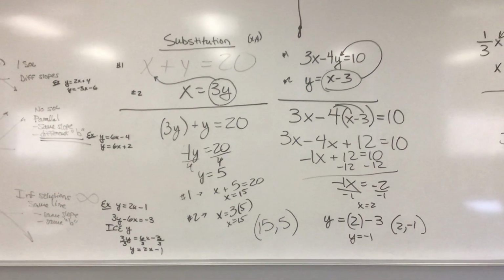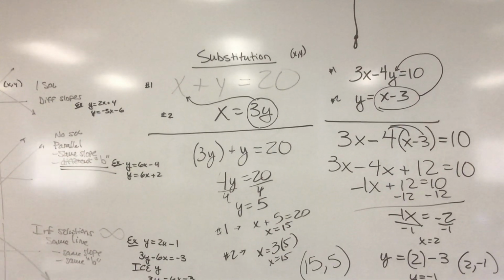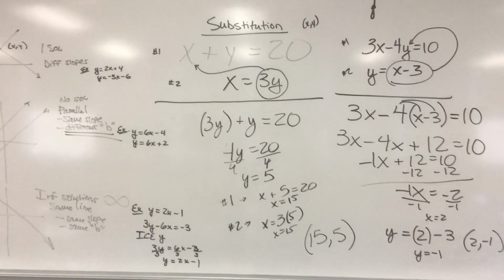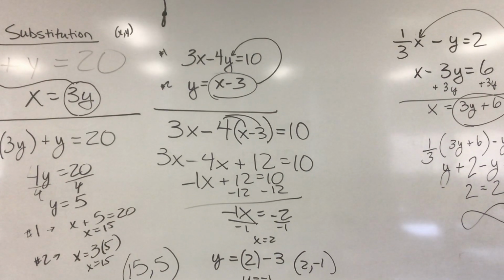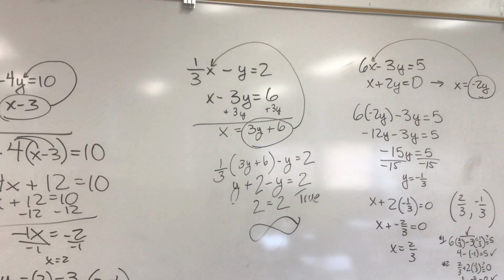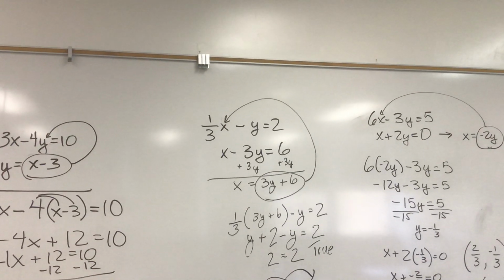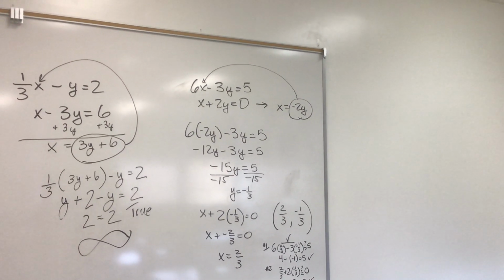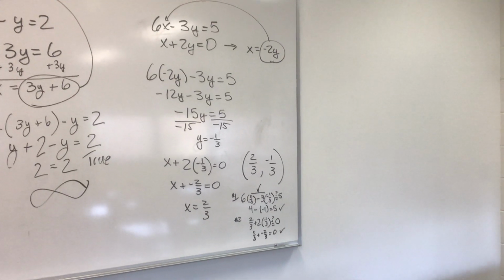Substitution Sec 5 2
Four examples of how to use substitution to solve a system of linear equations.  This is from section 5.2 in our book.